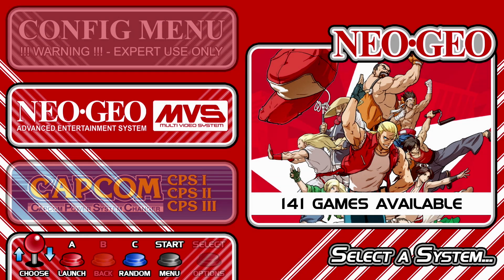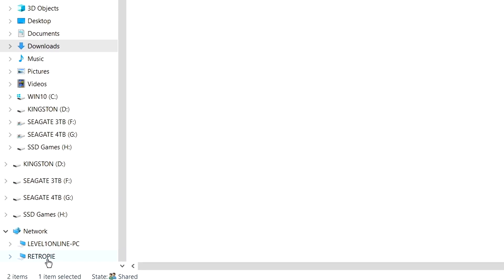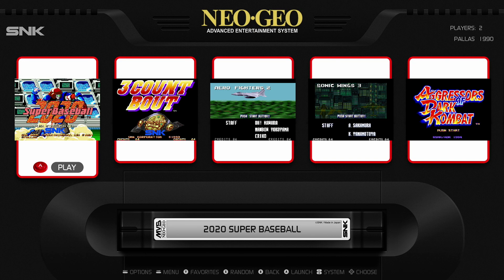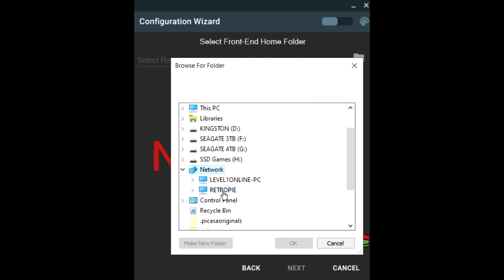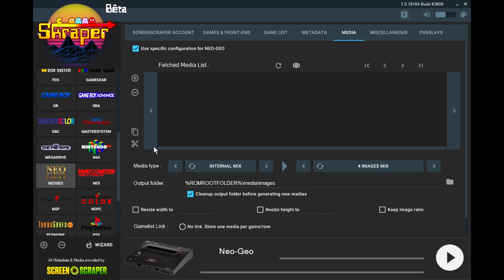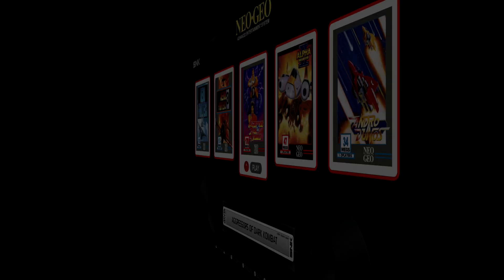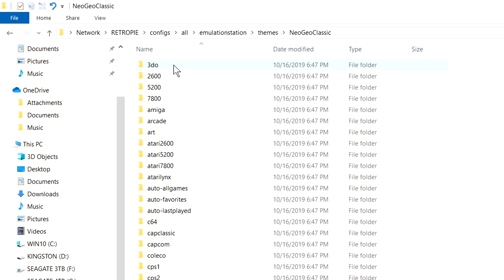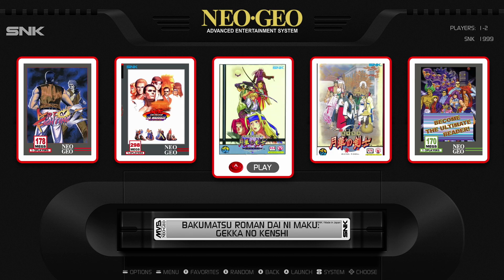NEW Neo Geo Classic Theme, EmulationStation-Dev Install & Skraper Guide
Want More Free RetroPie Builds?◗◖